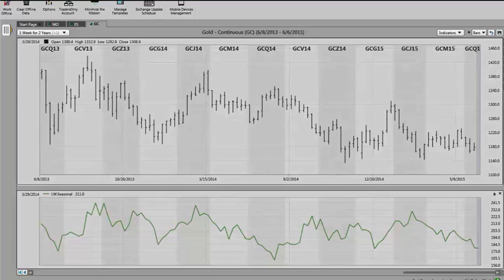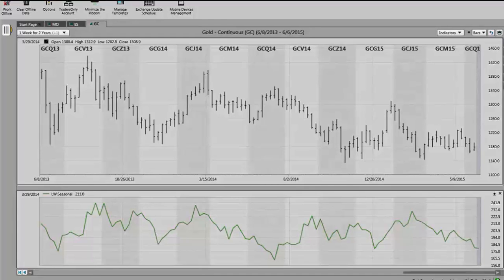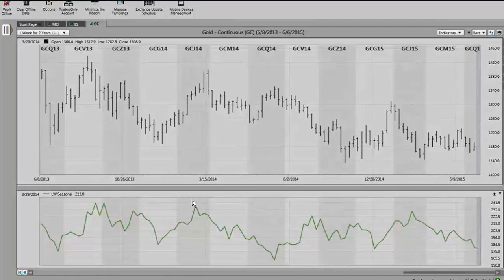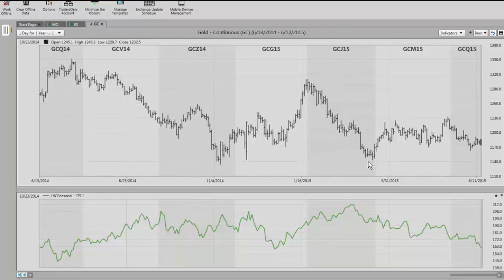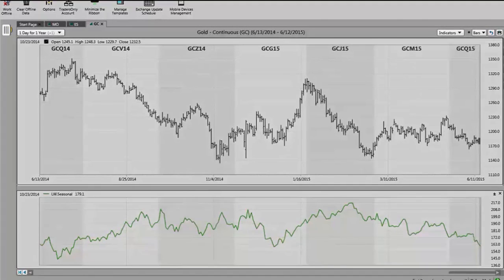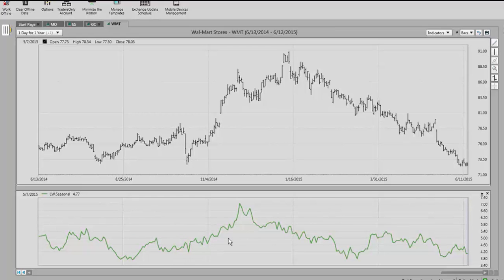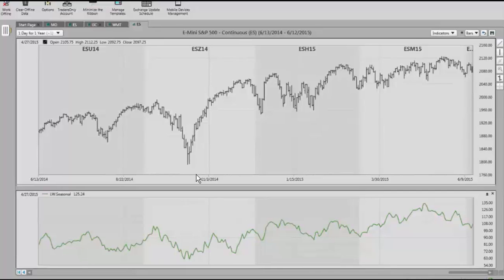Larry Williams Seasonal Indicator in TradeShark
Larry Williams shows how his Seasonal Indicator helps traders easily identify seasonal patterns and trends that exist over multiple timeframes.

Leveraging this exclusive TradeShark indicator can help you know when, and on what side of the market, to be positioned to profit. Examples include Gold (daily and weekly), E-Mini S&P, and Wal-Mart.